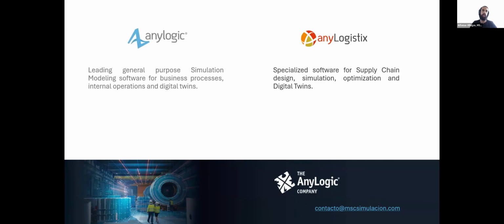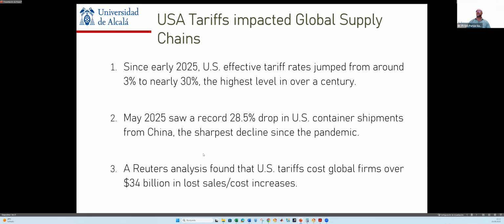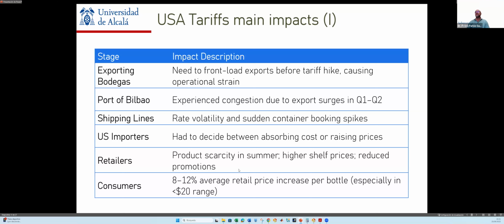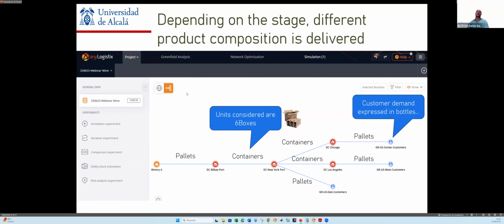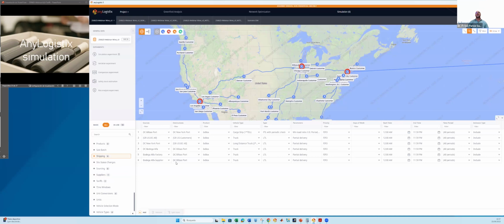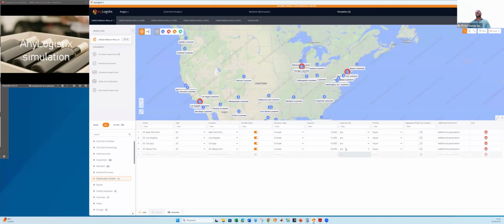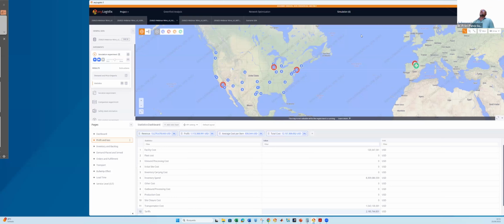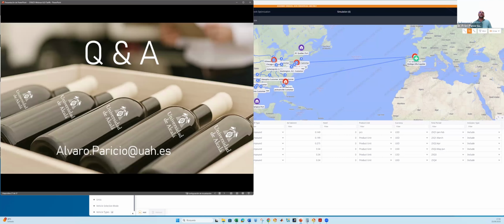Webinar: How to Optimize your Logistics Network to Cope with Tariffs Efficiently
When trade policies change, the impact on your supply chain can be immediate and costly. But what if you could anticipate these changes, adjust your network strategy instantly, and maintain your profitability? In this webinar, hosted in collaboration with the Department of Digital Logistics from Universidad de Alcalá, you will understand how to leverage simulation to quickly adapt your logistics network to tariff changes, minimizing costs and maintaining performance.

You will see how to:
• Identify Vulnerabilities: Learn to spot which products, routes, and suppliers are most exposed to tariff impacts.
• React Fast: See how simulation can help you test alternative strategies instantly, from switching suppliers to adjusting transportation routes.
• Make Data-Driven Decisions: Use real-time data to optimize network design, reduce costs, and protect margins.
• Stress-Test Your Supply Chain: Go beyond basic planning and prepare for future disruptions with robust scenario modeling.

Timestamps:
00:00 Introduction and webinar overview
04:27 New US tariffs and their impact on global supply chains
09:01 How tariffs affect wine logistics and transportation costs
15:31 Demand volatility and changing consumer behavior
22:07 Building the supply chain model in anyLogistix
28:39 Configuring the simulation and baseline scenario
43:31 Modeling tariff scenarios and updated demand patterns
51:06 Mitigation strategy: adding a backup distribution center
56:51 Key takeaways and conclusions